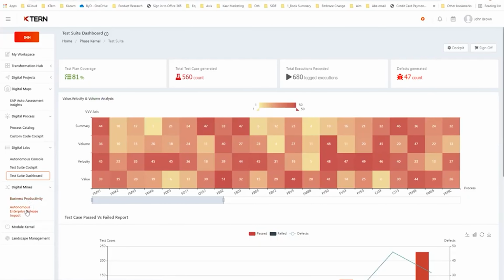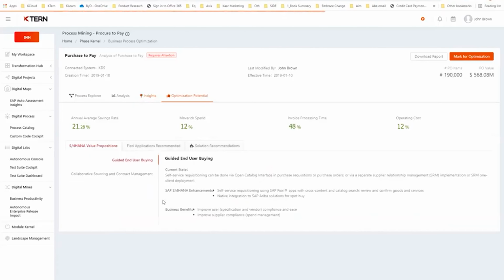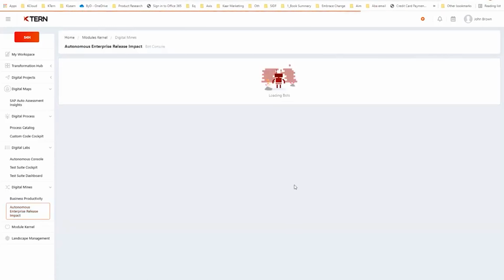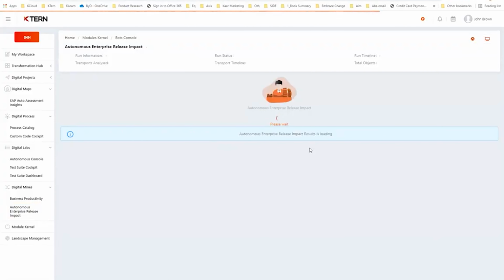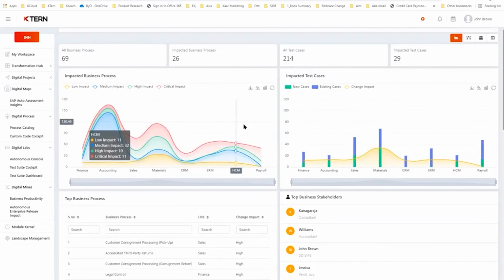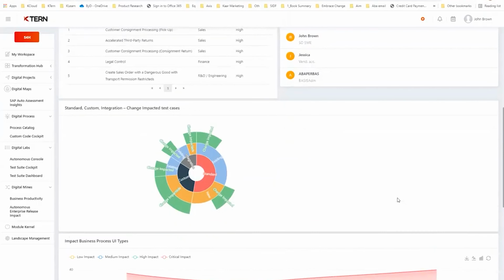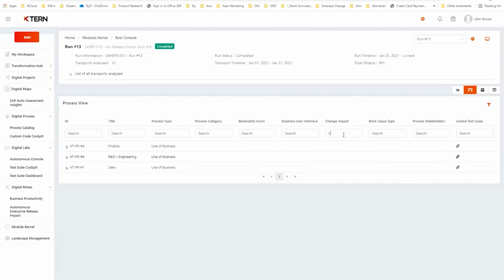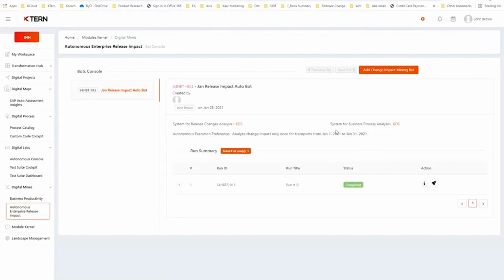SAP Testing in the Run Mode for Continuous Improvement - KTern Explains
Testing is the process of verifying the functioning of S/4HANA with an intent to find out whether the ERP system meets the specified requirements. Testing is essentially a quality assurance process that ensures the correct operation of SAP S/4HANA before the project implementation Go-Live. Also, testing is not just restricted to the project implementation and project go-live phase. SAP S/4HANA is a new-generation ERP with regular updates and new releases. So, testing is necessary at each upgrade and therefore, customers must realize that SAP S/4HANA Testing is a continuous never-ending process.